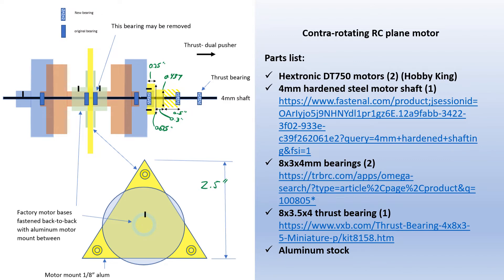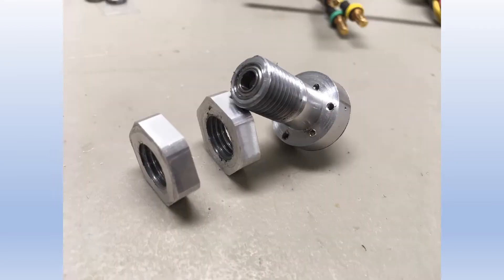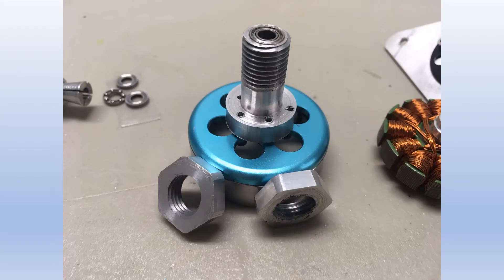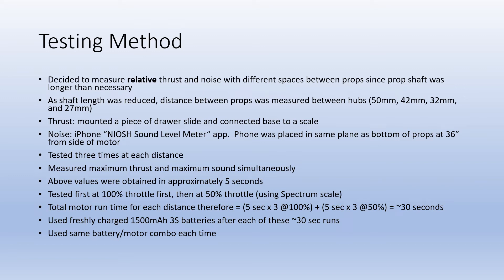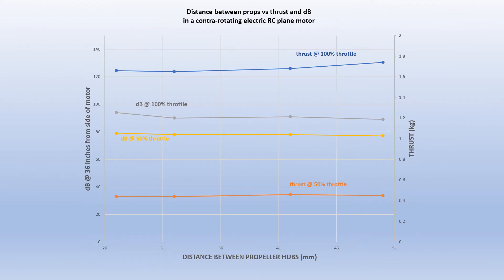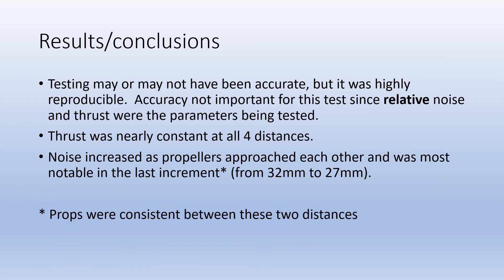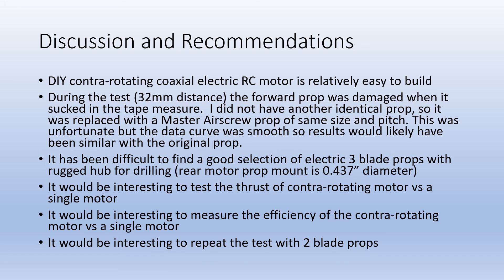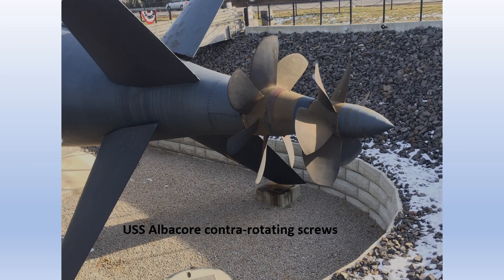Contra-rotating axial motor for RC plane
Contra-rotating RC plane motor with thrust and noise data.
Powerful electric DIY motor based on MCLAY's contra rotating motor on YouTube.